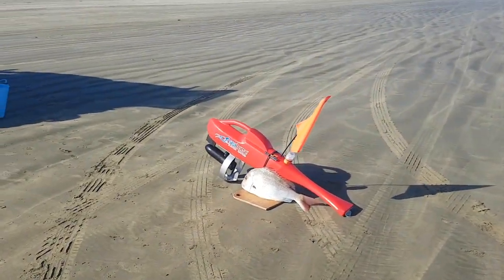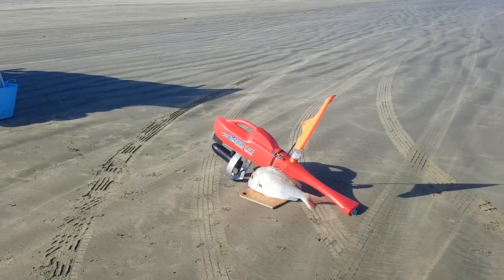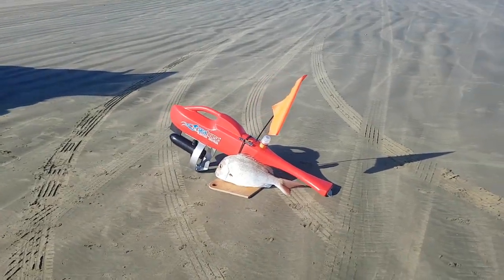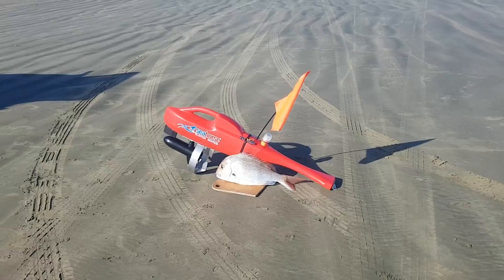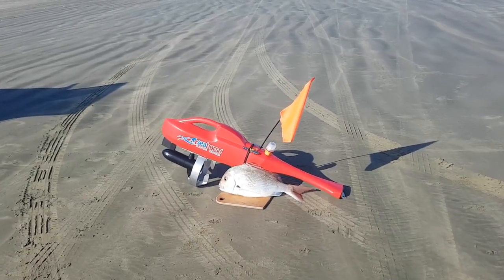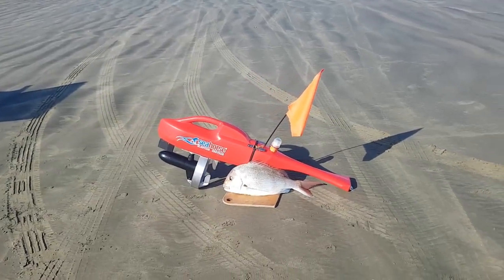Seahorse S33 Kontiki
The Seahorse S33 Kontiki has the performance. It has the looks and brains to be the best Kontiki.
9kgs in weight and able to separate into two parts to make storage easy.